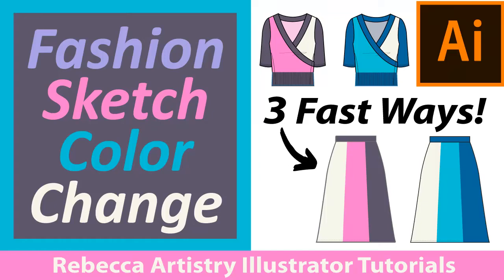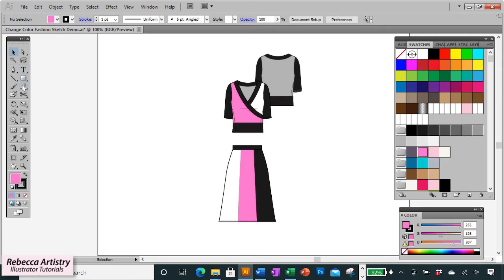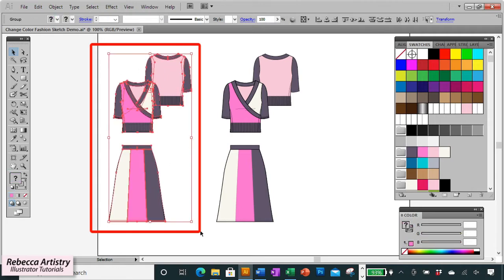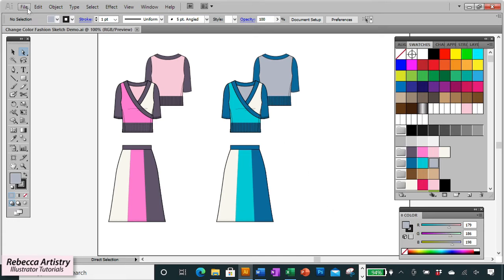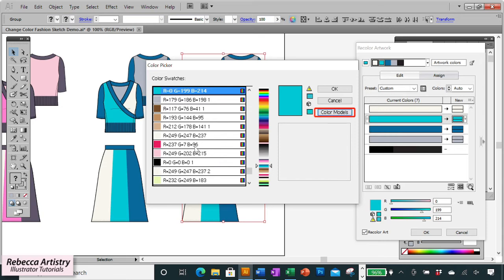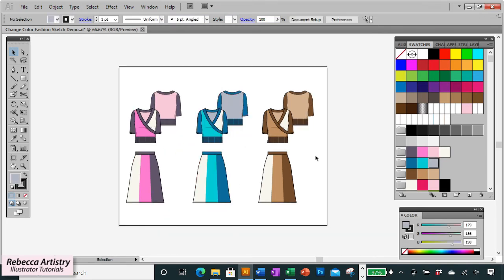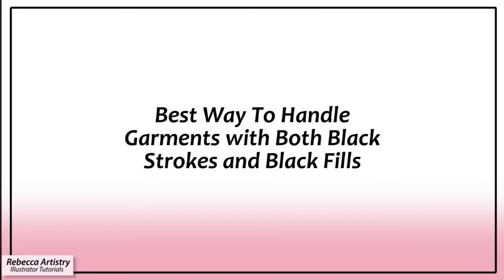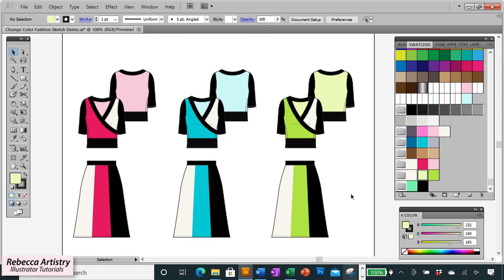Change Color Fashion Flats Adobe Illustrator / Recolor Fashion Sketches (3 Easy & Quick Ways!)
In this video, I’ll be showing you how to change the color of fashion flats in Adobe Illustrator. I’ll be demonstrating how to change the color of an Illustrator fashion sketch in 3 easy & quick ways! We’ll be taking the techniques that I taught in the previous Illustrator tutorial and applying them to changing the color specifically on a fashion flat this time. You can achieve this by learning how to select objects of the same fill color which will enable you to change all of these objects into a different color at the same time- instead of having to change them one by one. Saving you a ton of time on your Illustrator work!

These 3 methods will make recoloring your Illustrator fashion flats fast and easy. If you’re still selecting objects one by one, you need to watch this video now! And if you’ve just been using one method of selecting objects of the same fill color, you need to make sure you know all 3 methods. There are often multiple ways to do the same thing on Illustrator- and it’s good to know them all. You never know if you might find a method that works better than what you’ve been doing!

Last time I demonstrated how to do all of this on prints. Today I’ll be demonstrating on fashion sketches. All of these methods work on most types of Illustrator artwork- including any type of graphics.

I’m sure you will learn a lot during this Adobe Illustrator fashion flat color change fashion demonstration. I know these methods of changing colors on your fashion flats will save you lots of time and speed up your workflow!

Taught by a fashion industry professional. Detailed and easy to understand tutorial. Illustrator made simple.

Learn Adobe Illustrator from scratch for free!

How to Select Objects of the Same Fill Color in Adobe Illustrator (3 Fast and Easy Methods!)

Credits:
Prints: Designed by Freepik

About:
Rebecca Artistry Fashion Design Helping fashion designers of all levels learn the necessary skills for working in today’s fashion design industry. Here you will find highly instructional Adobe Illustrator tutorials for fashion design drawing, and Photoshop tutorials that will teach you how to create the flat sketches, cads, and fashion presentations that are a MUST in today’s industry. These tutorials are detailed, creative, and easy to understand. You will learn the tips, tricks, and techniques that professional fashion designers use. You will also learn about the design process that real industry professionals follow and what it really takes to be a fashion/ graphic designer! Welcome to the Rebecca Artistry Fashion Design channel! I have been a fashion/ graphics designer for over 19 years and I have learned so much along the way. I would love to share my experience with all of you and share useful information for designers of all levels including aspiring designers. I hope that you’ll find my videos helpful and enjoyable. Hope you like it!

Timecodes:
0:00 -Intro
0:31 – Getting Started/ Sketch Explanation
01:20 – Method 1 for Change Color on Fashion Flat
02:51 – Method 2 for Change Color on Fashion Flat
04:40 – Don’t Lose Your Illustrator Work
05:04 – Method 3 for Change Color on Fashion Flat
08:02 – Recolor Artwork Info You Should Know
09:27 – Best Way to Handle Same Stroke and Fill Color